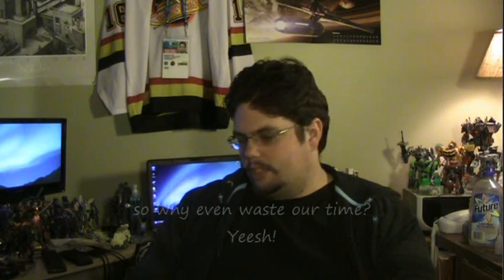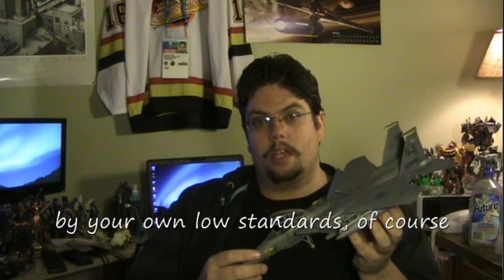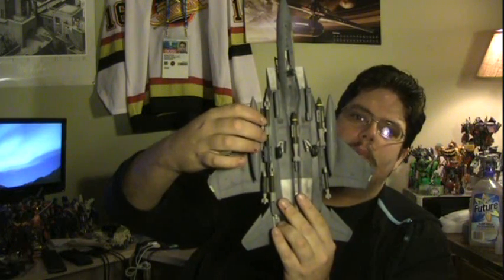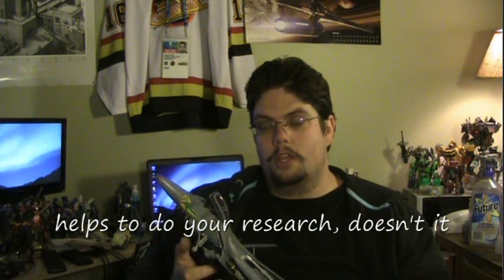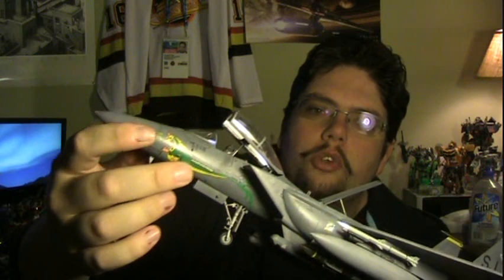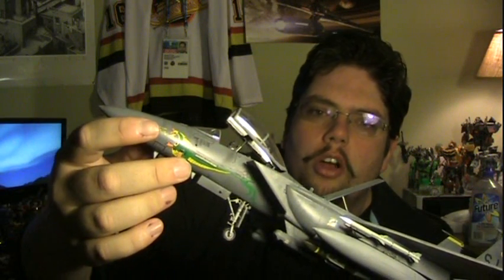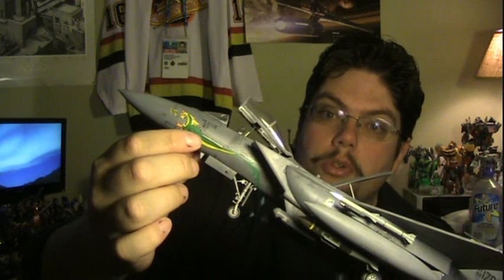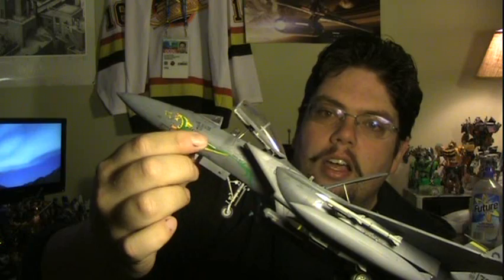February 15, 2011 Vlog, I don't have anything funny to say here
Well I've finished off my F-15E, time to show it off!  I also talk a little bit about my planned tutorial series, which I will be starting in the next few days